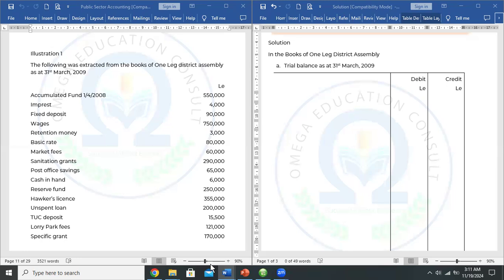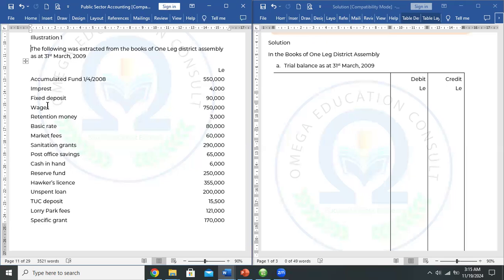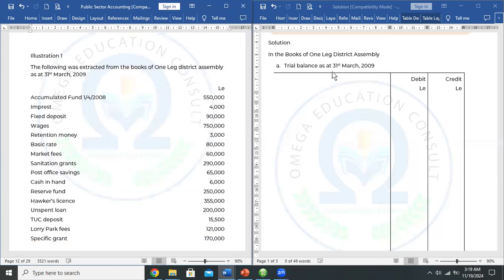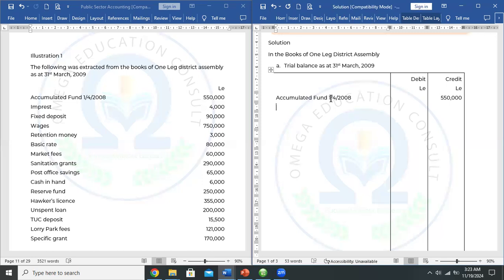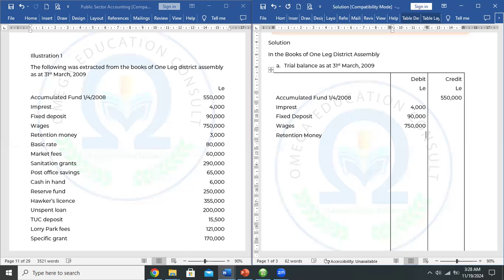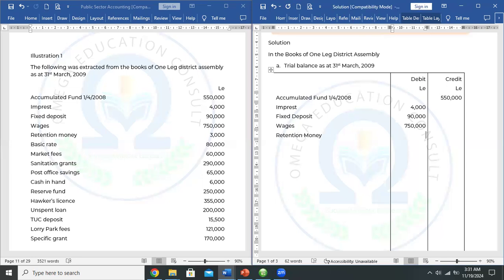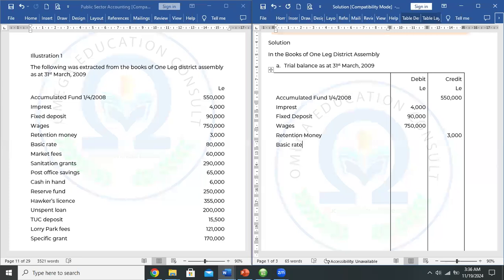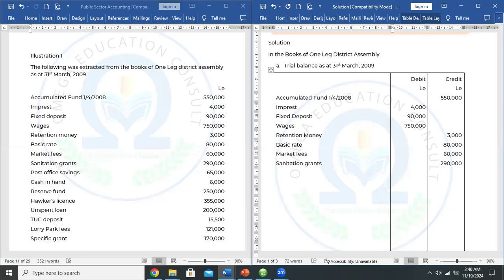Public sector 3